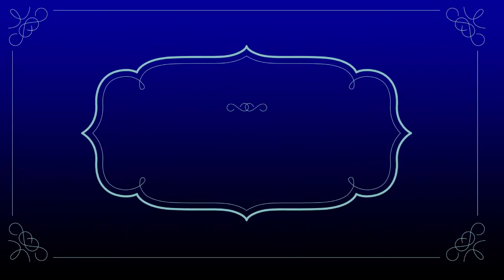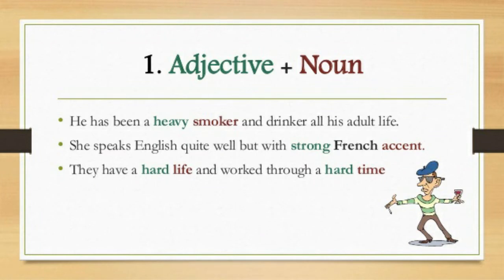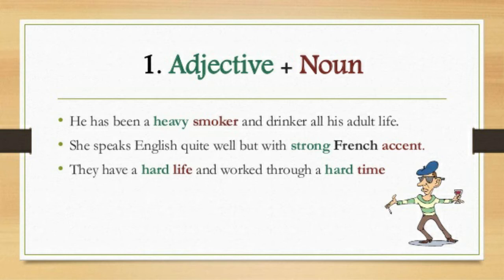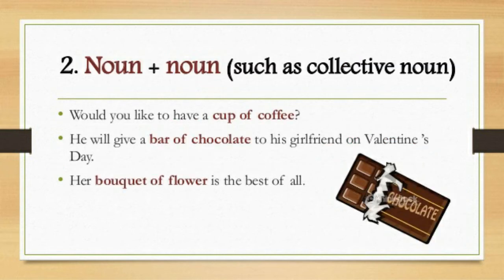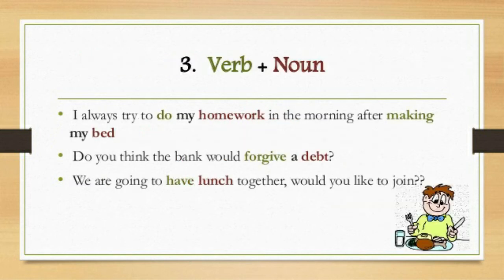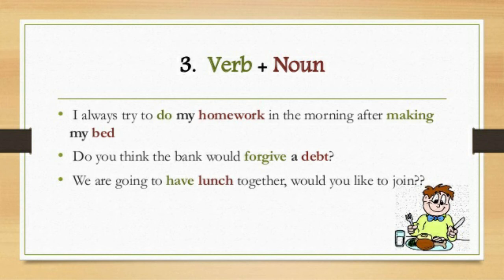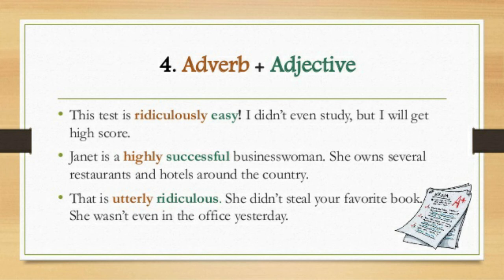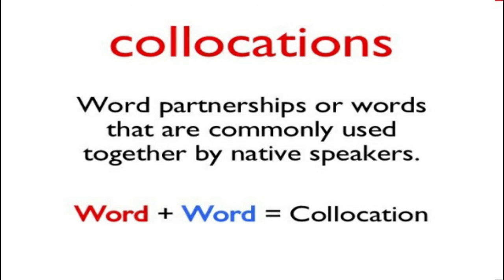Class IX English Collocations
Class IX
 English
Collocations